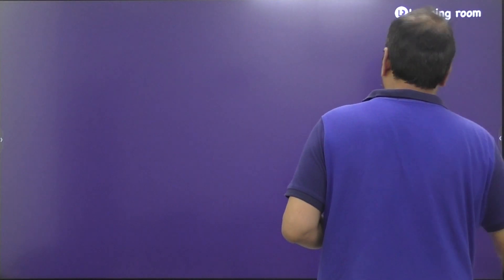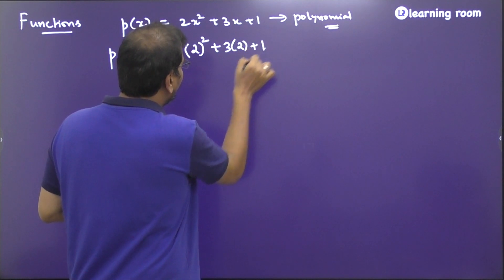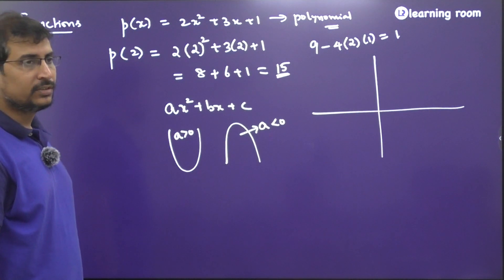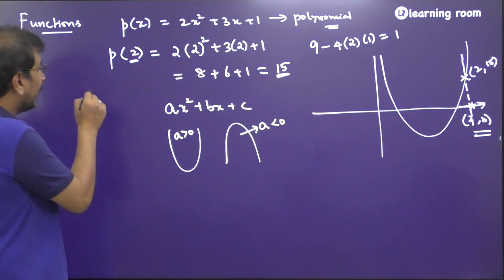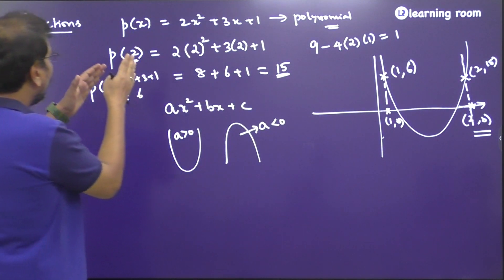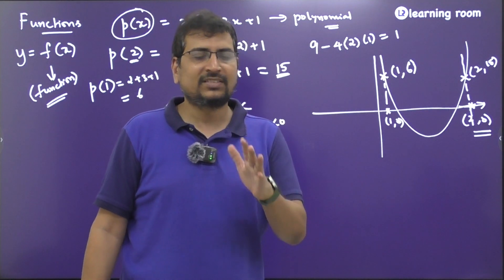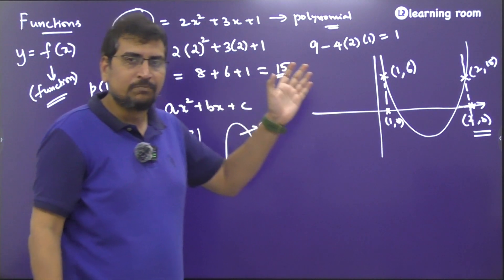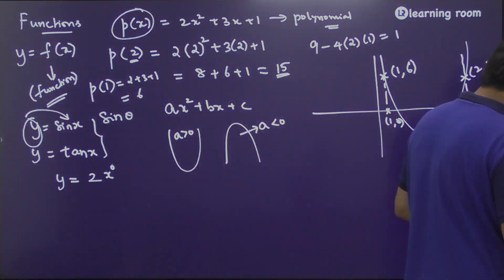LEC 02 FUNCTIONS